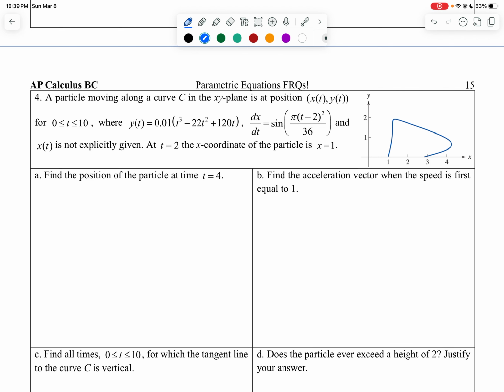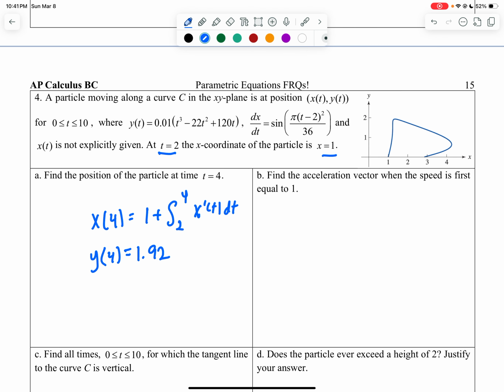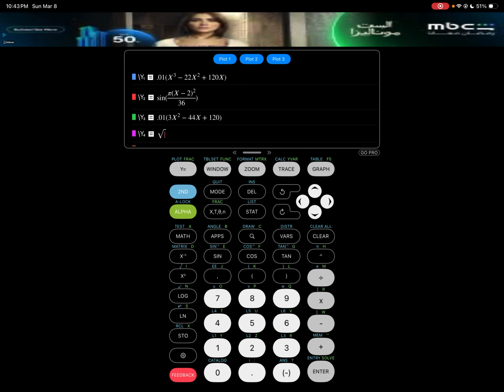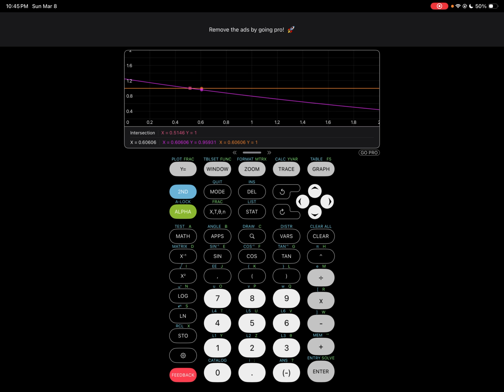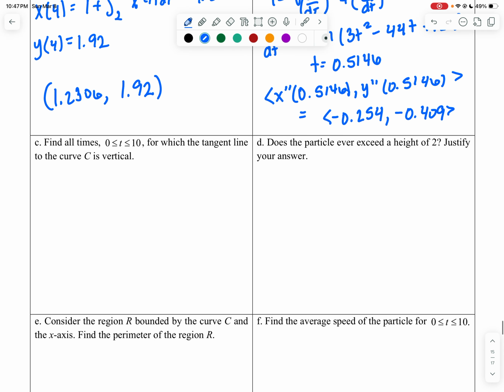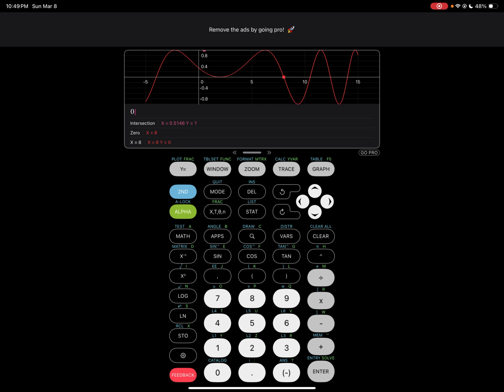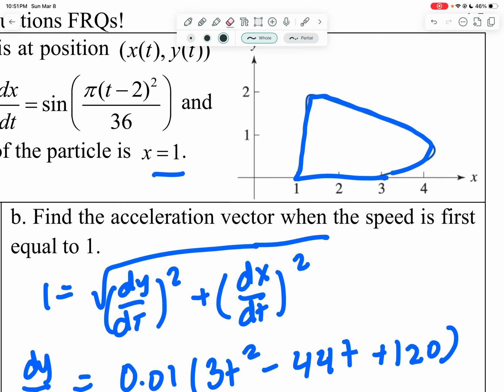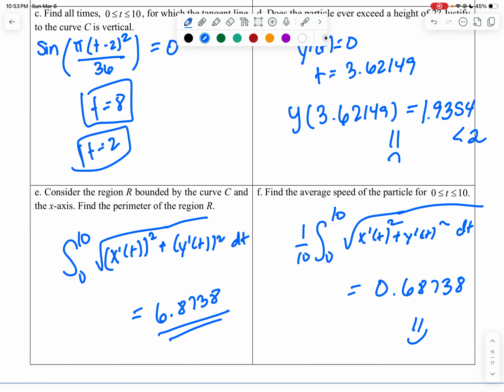Parametric FRQ 4